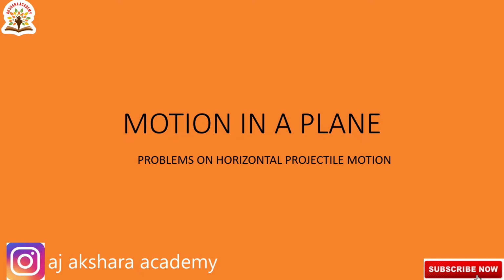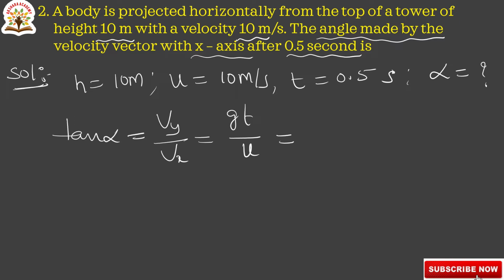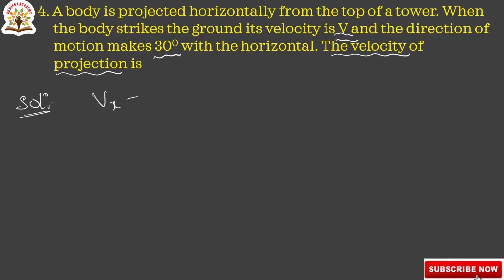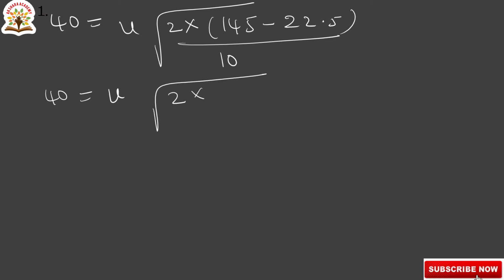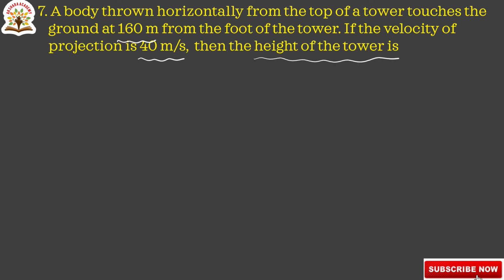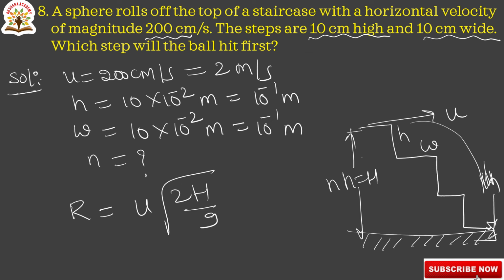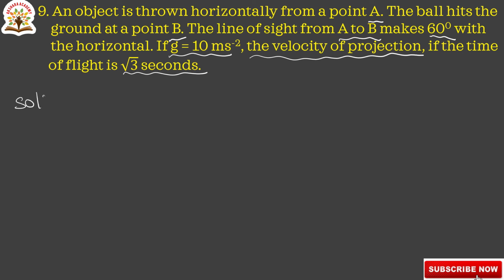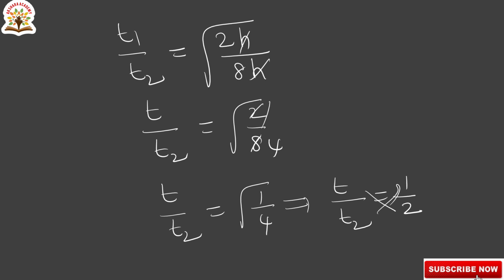HORIZONTAL PROJECTILE | NUMERICAL PROBLEMS WITH SOLUTIONS | MOTION IN A PLANE | JEE MAIN | NEET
In this video, problems related to horizontal projectile are explained with complete solution in detail. It is from chapter 4 motion in a plane. useful for jee main and neet aspirants.